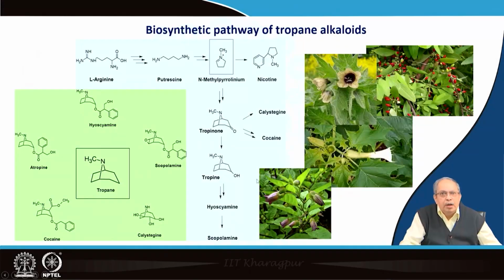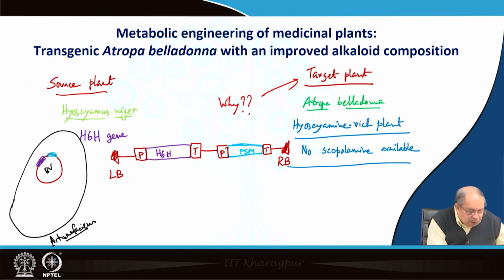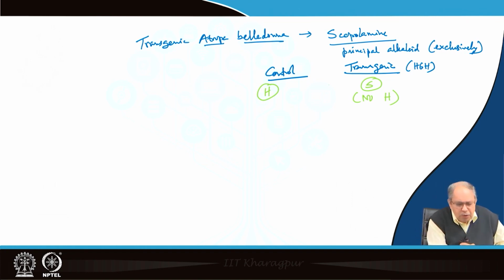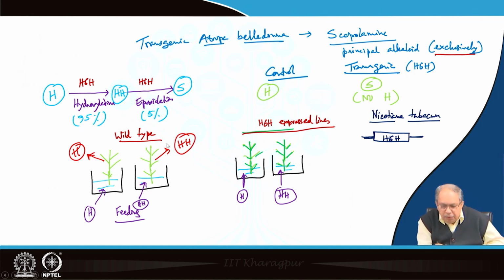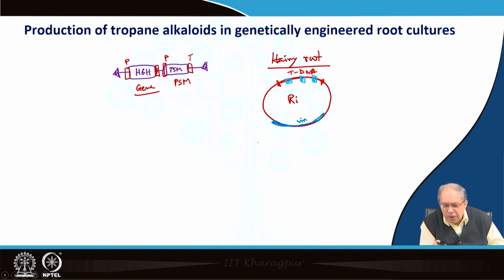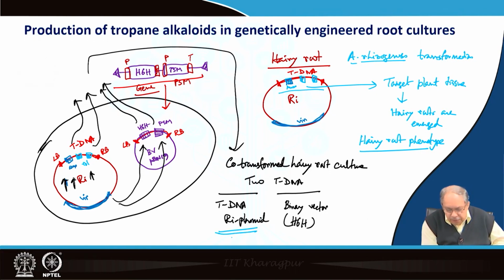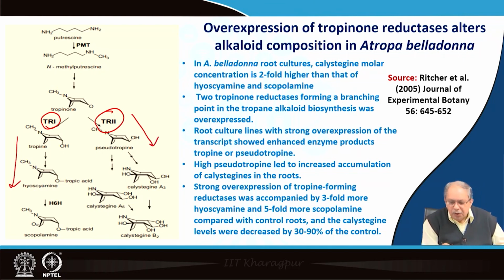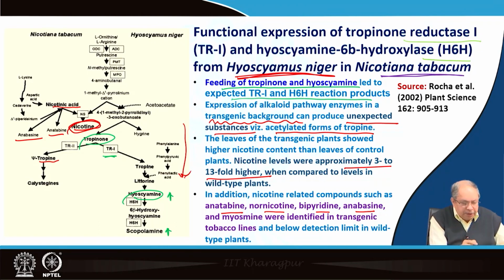Lecrure 13: Engineering tropane alkaloid pathways in plants - I